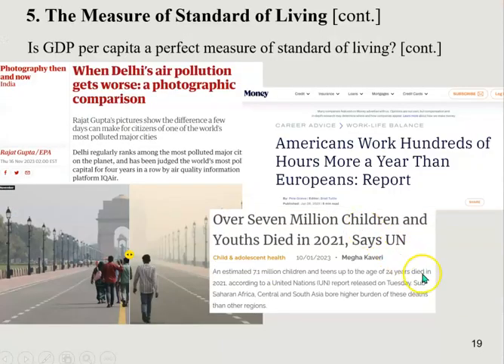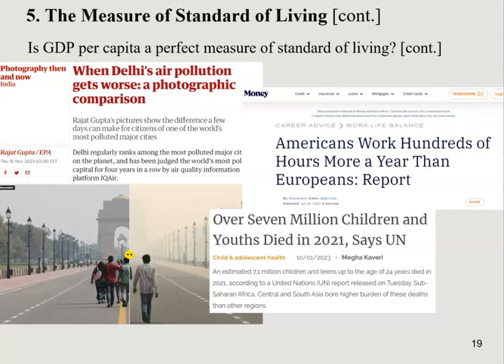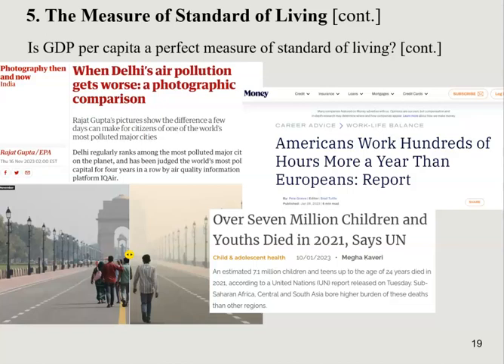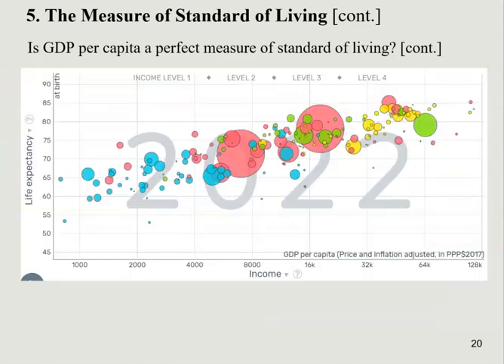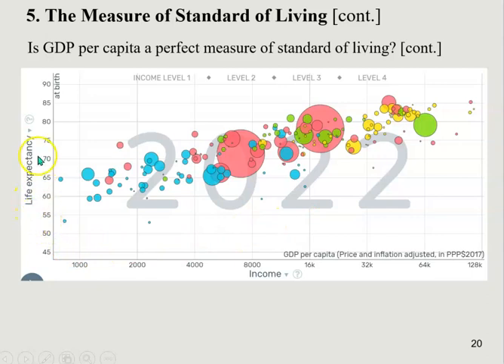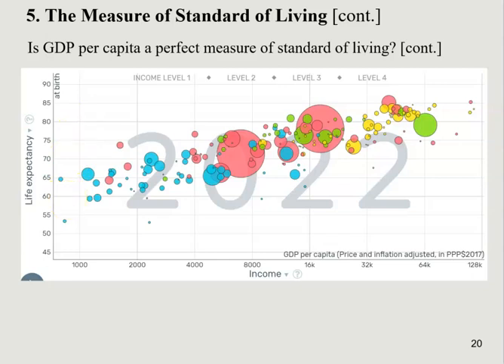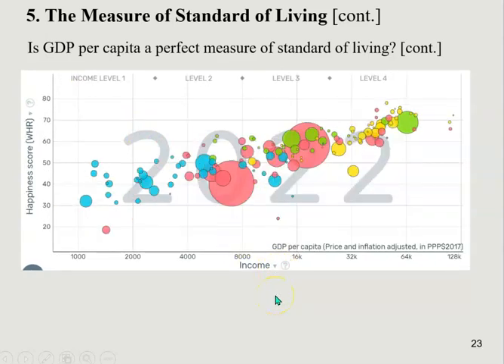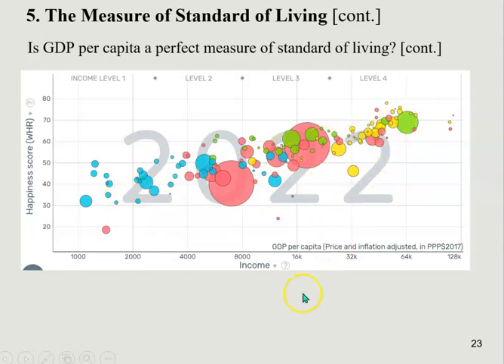Chapter 24: Is GDP per capita a Decent Measure of Standard of Living?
Principles of Economics, Chapter 24, Lecture 09